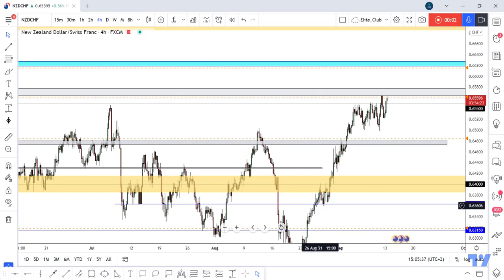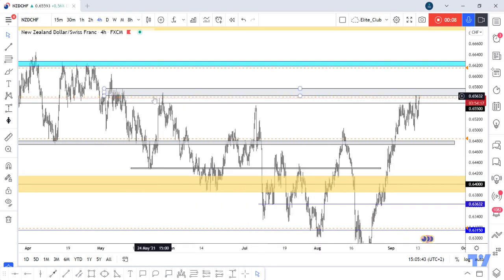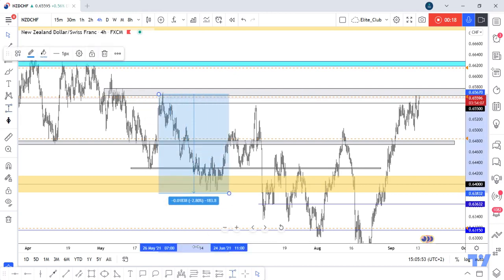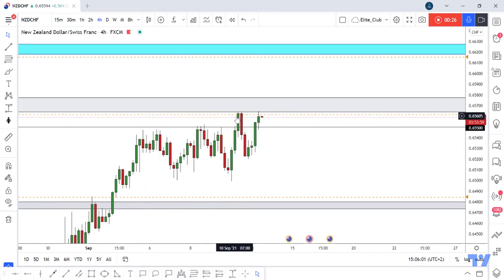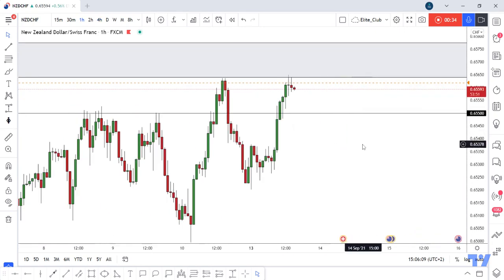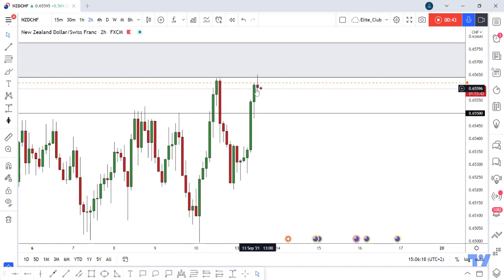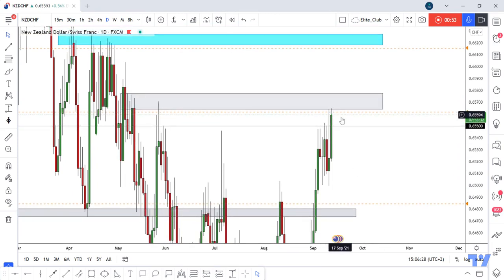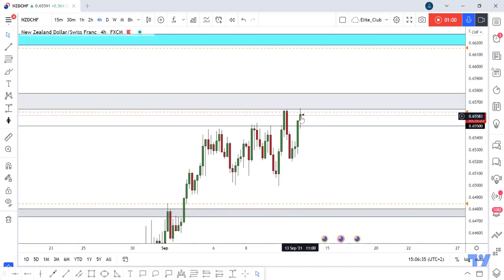NZD/CHF Best Area To Take A Sell Trade With Daily Confirmation